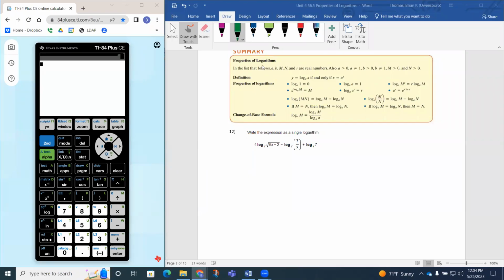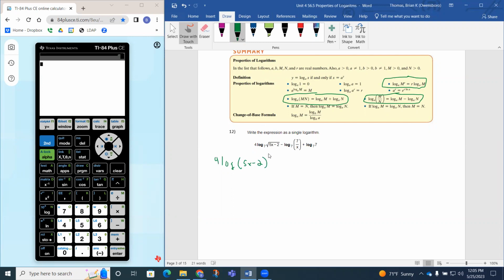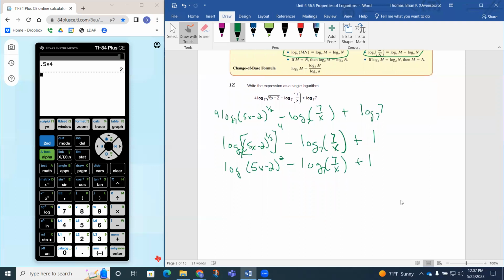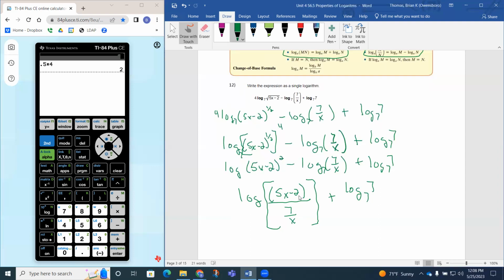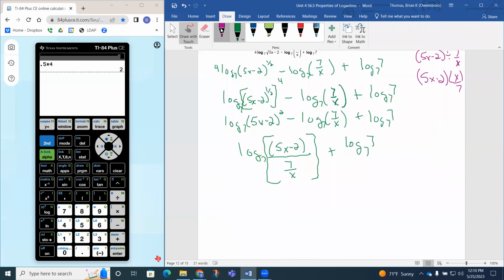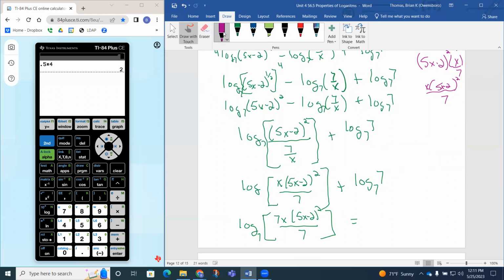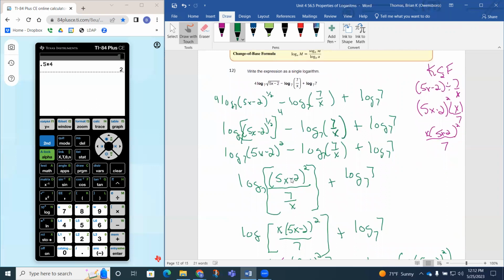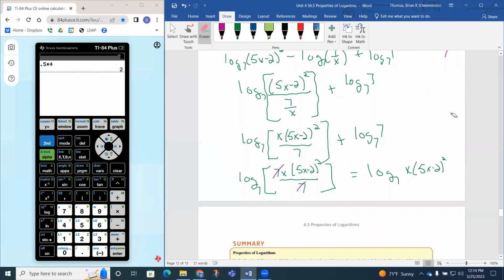U4 6.5 Question 12